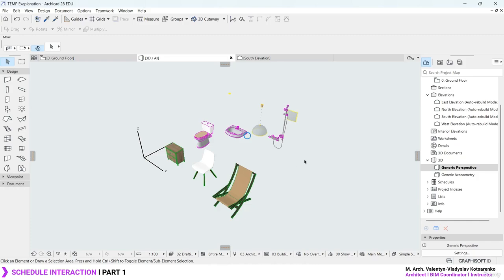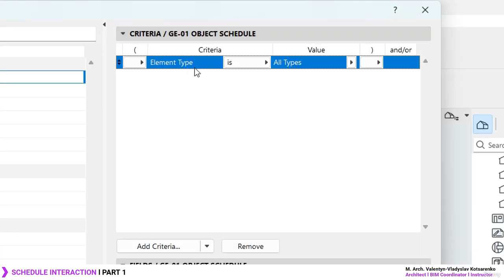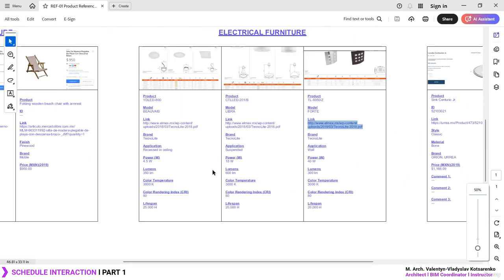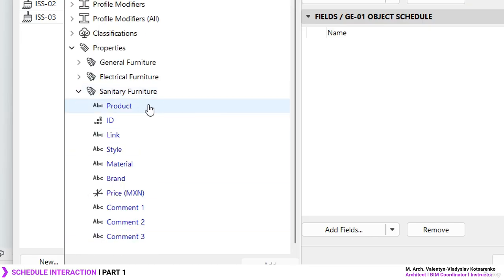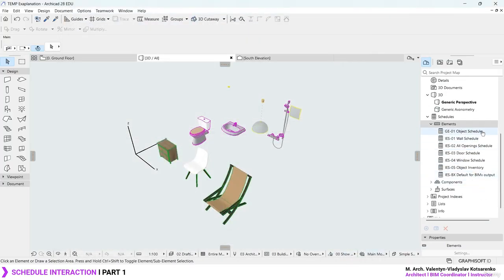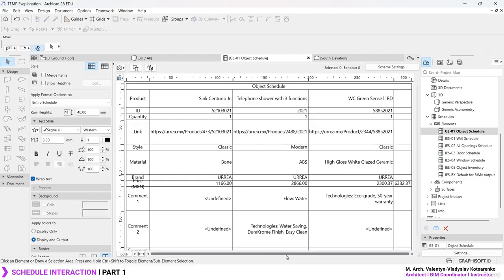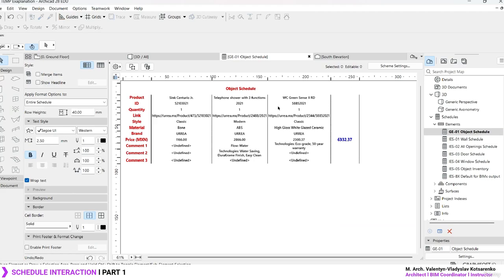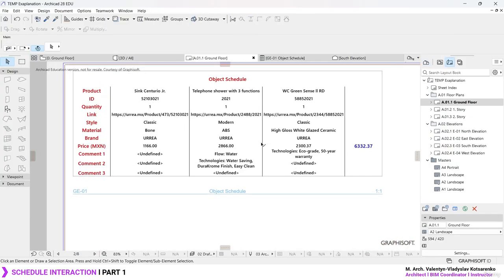14 Schedule Interaction l Part 1